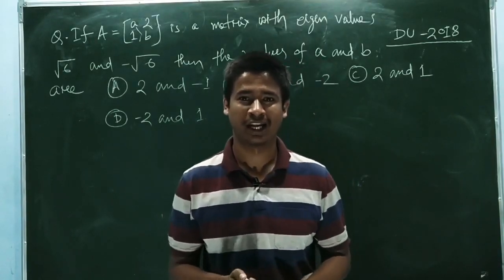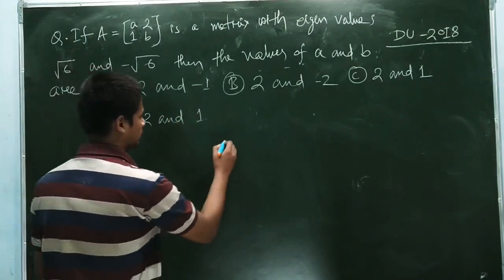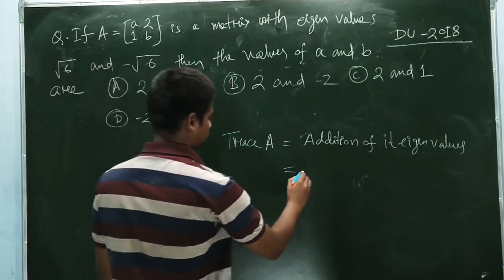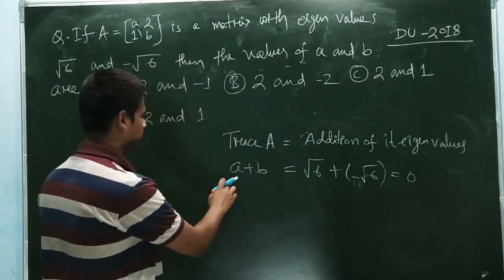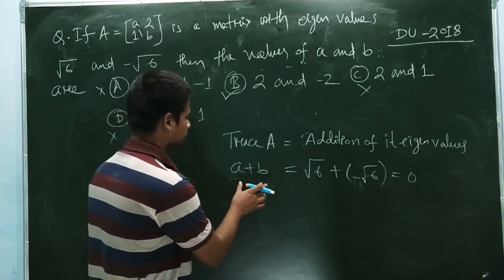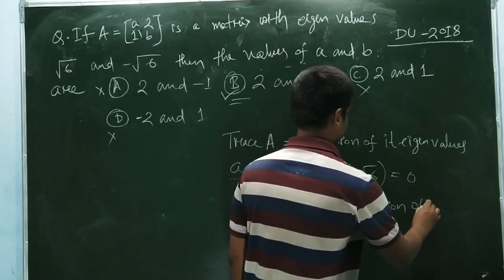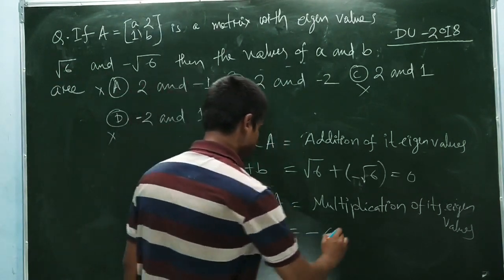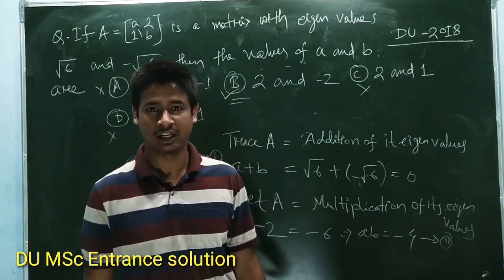previous year solution video of Delhi university MSc entrance mathematics| Linear algebra